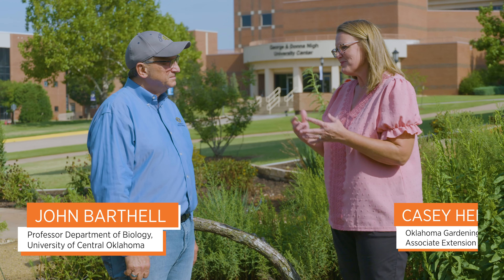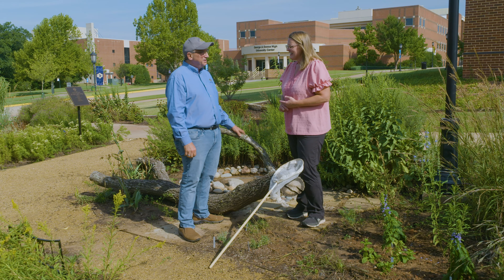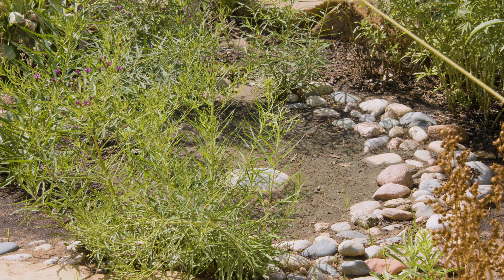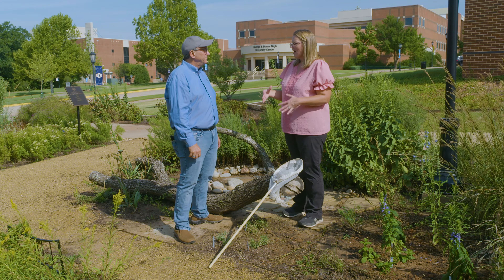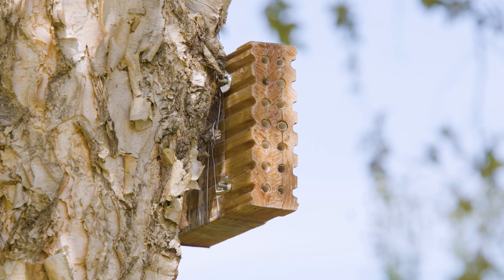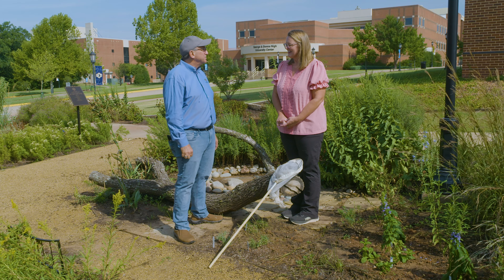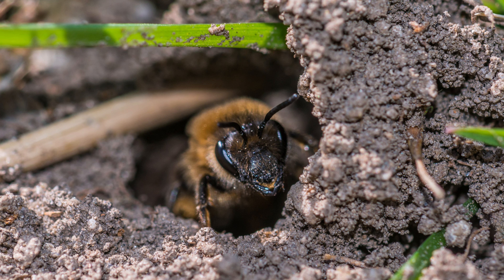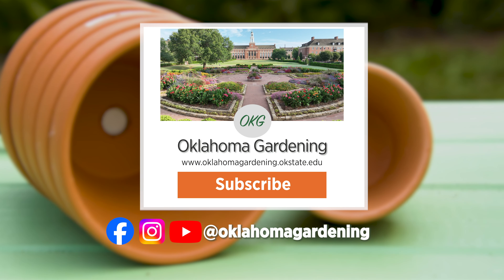Pollinators in a Native Garden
UCO Biology Professor John Barthell explains additional environmental features used to attract pollinators to the garden.

Airdate (09/21/2024)
Questions?